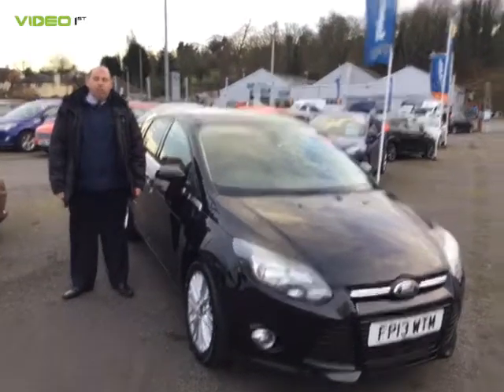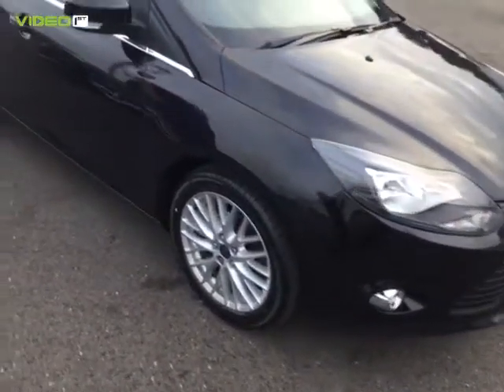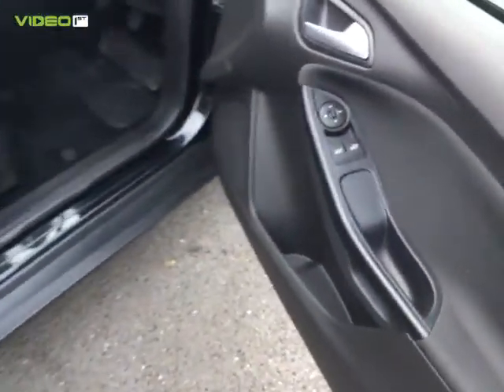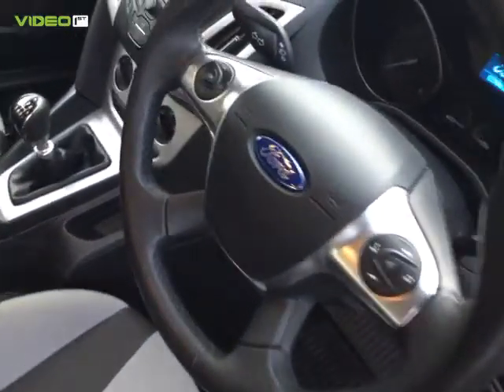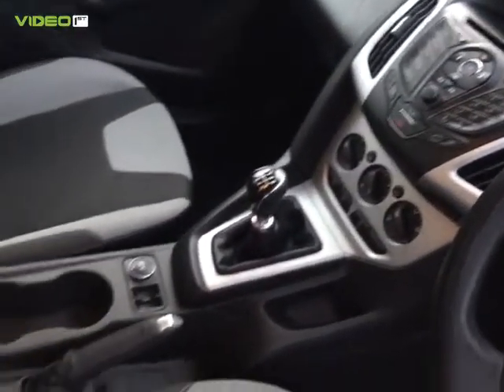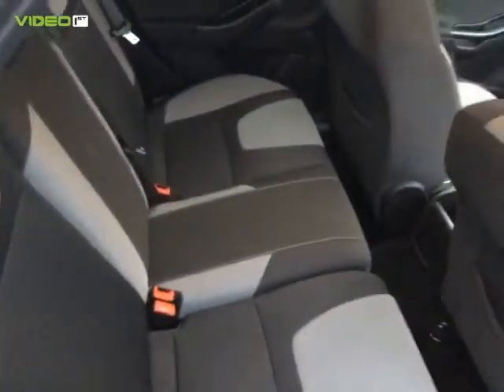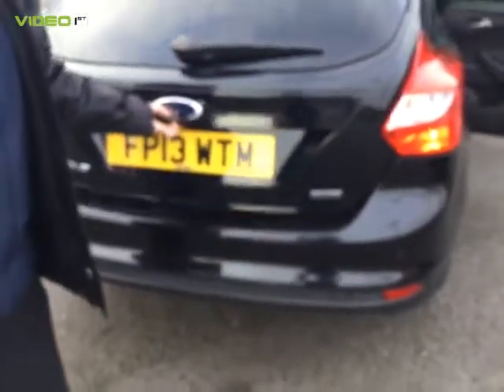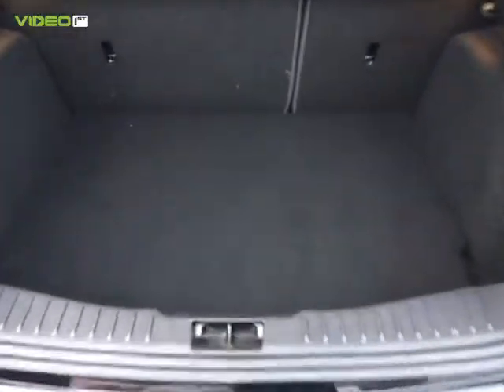FP13WTM FORD FOCUS ZETEC TDCI 5 DOOR HATCHBACK BLACK Diesel 2013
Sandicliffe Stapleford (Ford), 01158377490